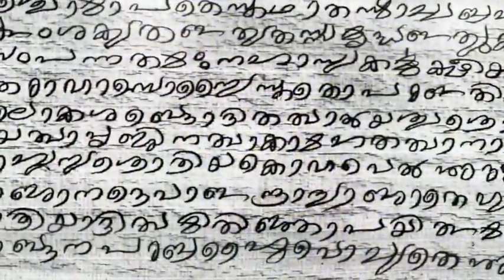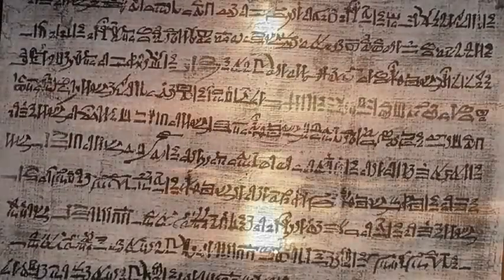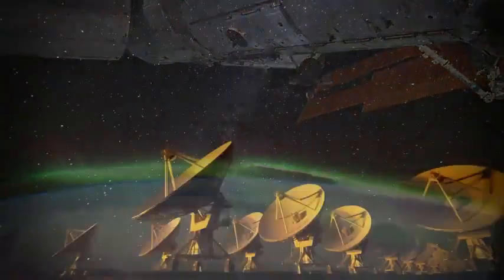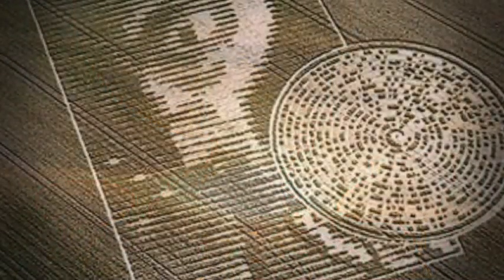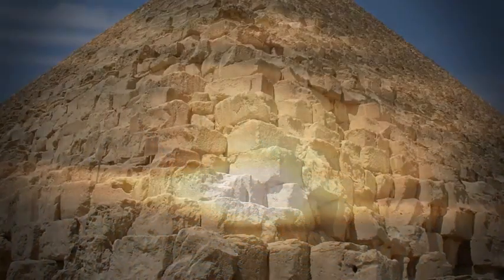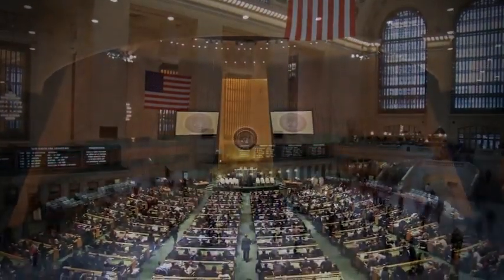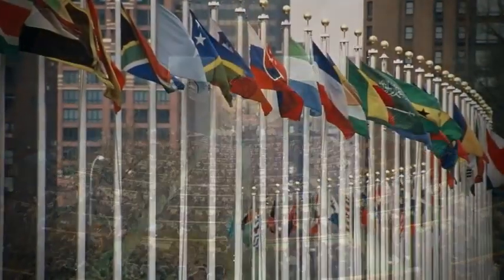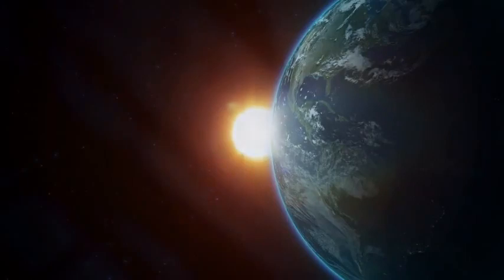2013 New Life on a New Earth - New Message From The Star Nations - Judy Satory (Full HD Original)